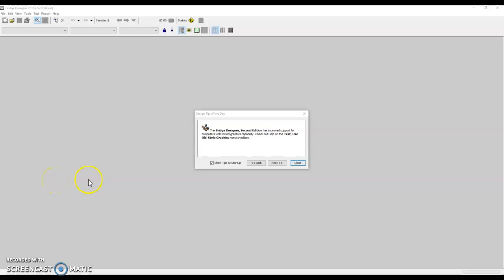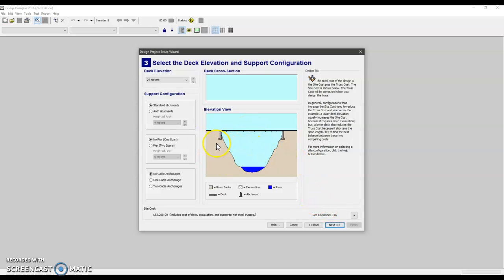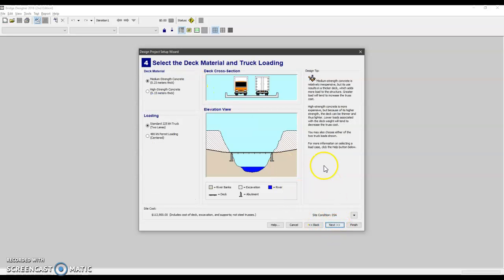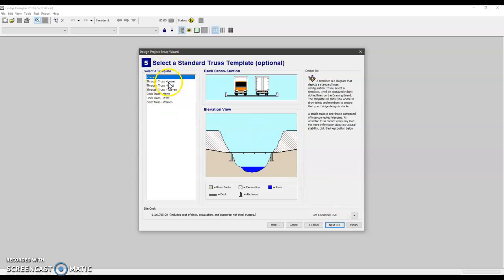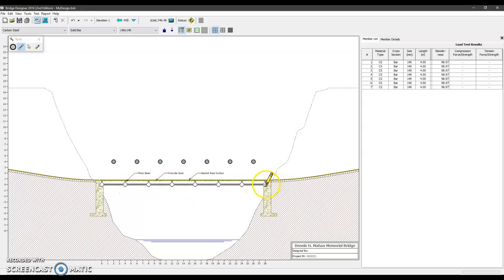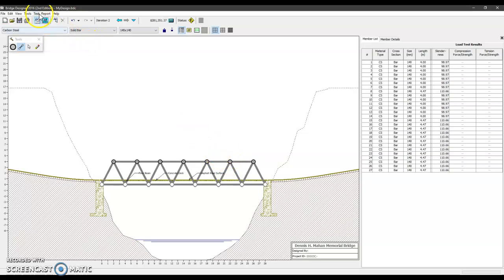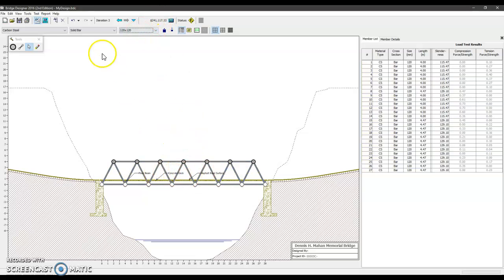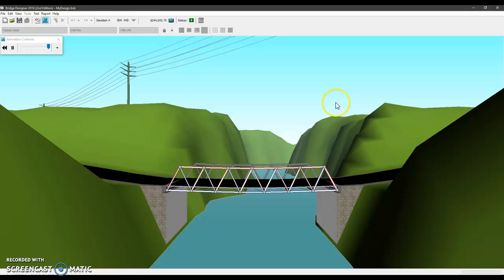Bridge Designer Tutorial